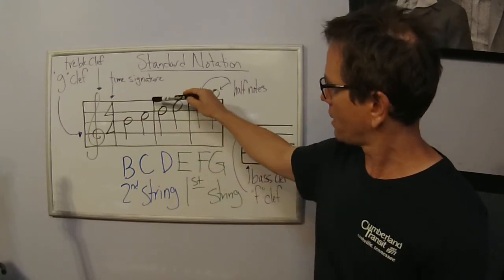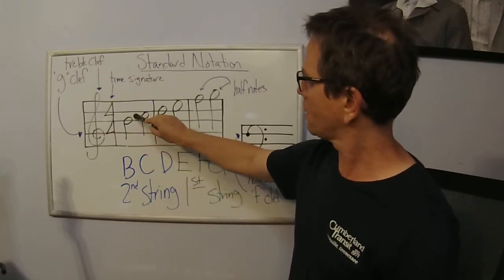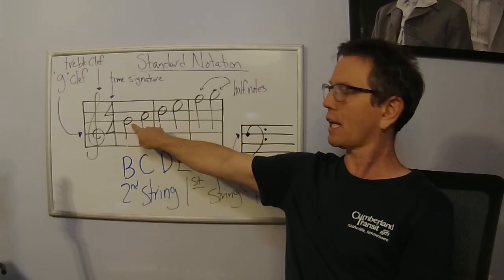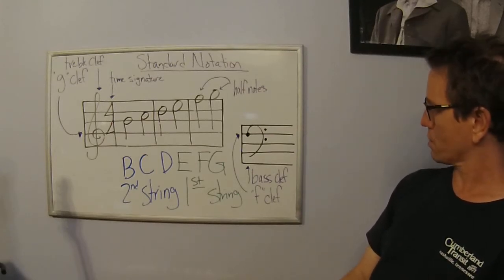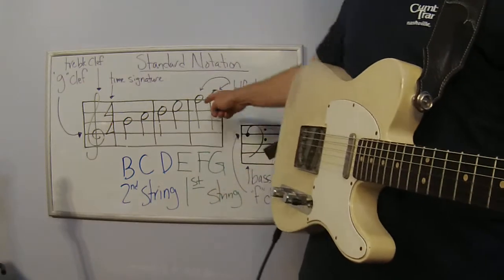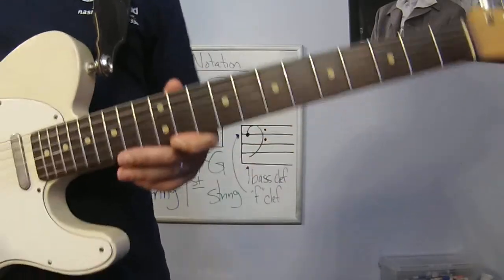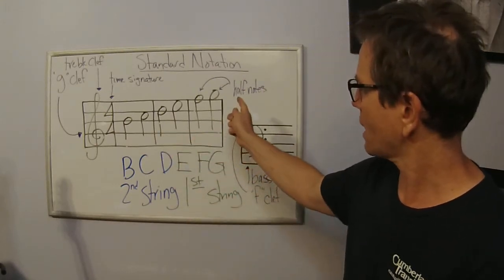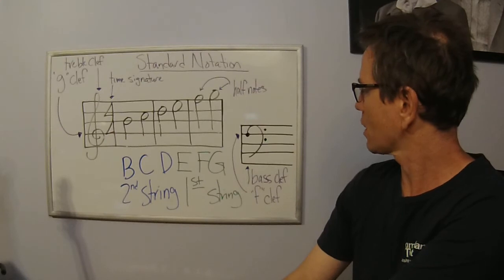Reading Standard Notation on Guitar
In this easy-to-follow tutorial, we're demystifying standard notation for guitarists of all levels. Whether you're just starting out or looking to improve your skills, this video will equip you with the essential knowledge to get started with reading standard notation.

Join us as we cover the basics, explain common symbols, and provide practical tips to help you understand and interpret notation on the guitar. Grab your guitar and dive into the world of standard notation world.

Stay updated for the latest insights to keep your practice sessions inspired!

About Green Hills Guitar Studio:
Green Hills Guitar Studio is a place for beginners and pros. We teach all ages and all experience levels. We are a studio of professional musicians in Nashville and online who love working with people to help them reach their musical goals.